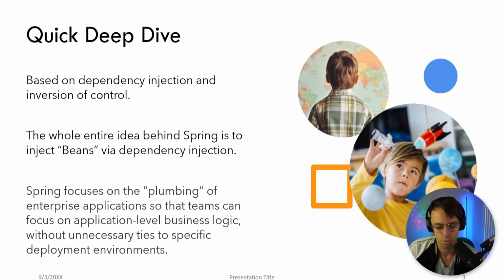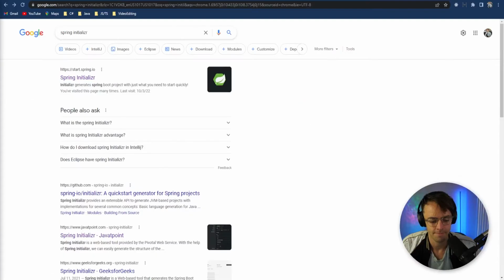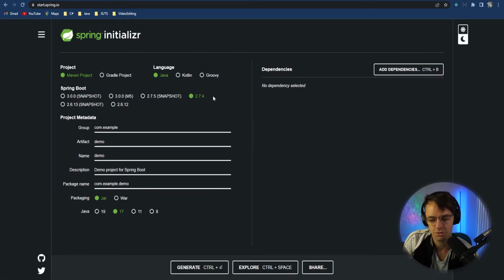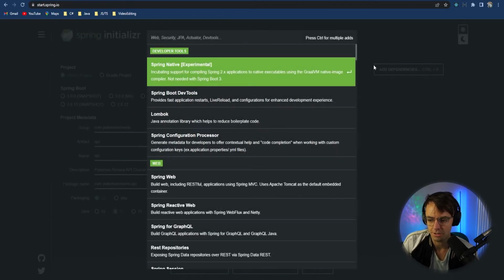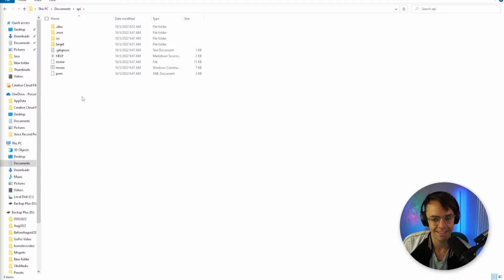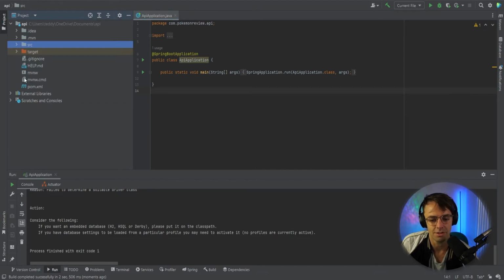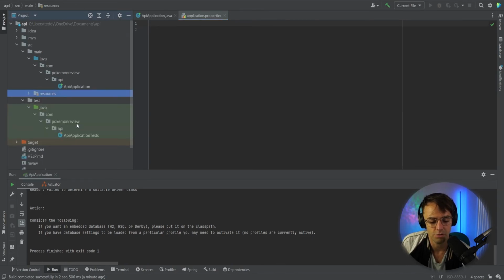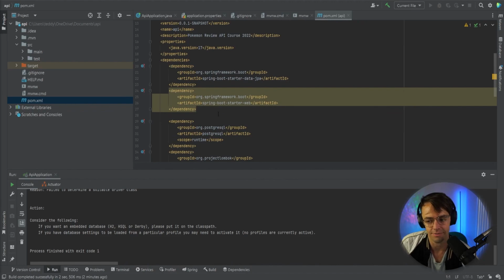Spring Boot For Beginners - Install and Intellij Quick Tips